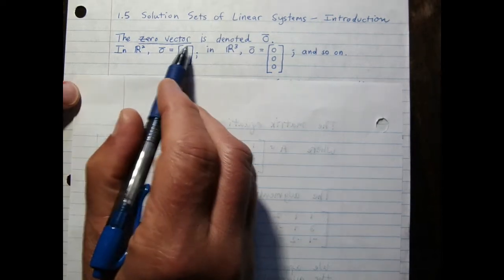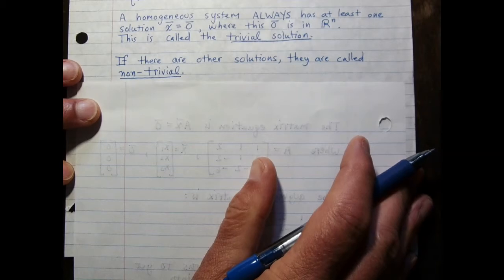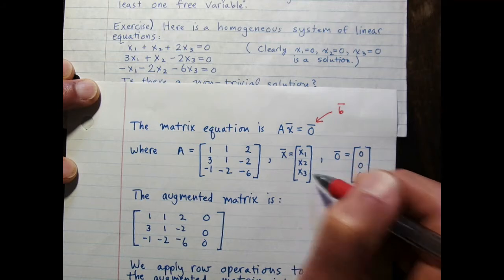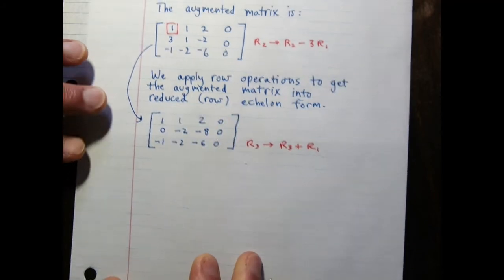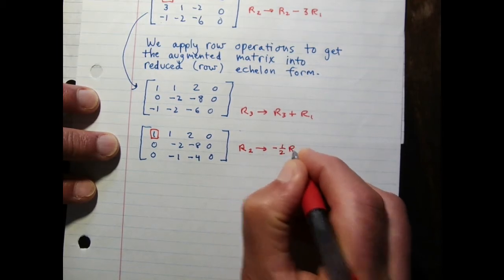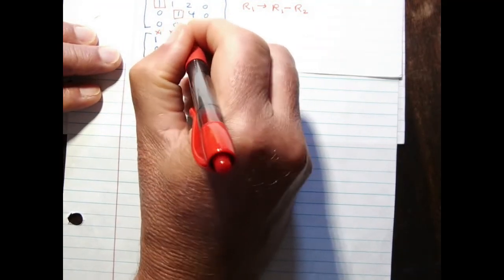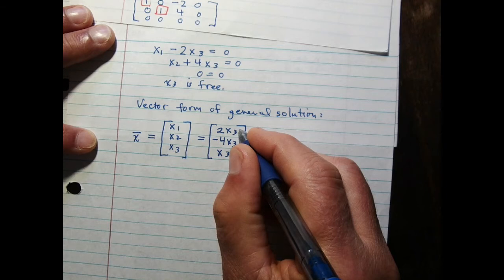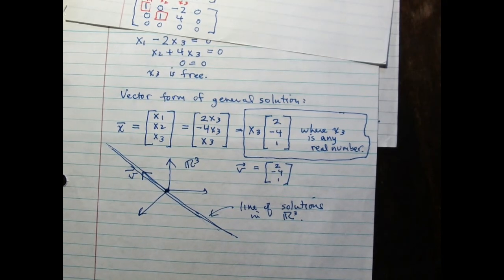MATH 120 1.5 Part 1